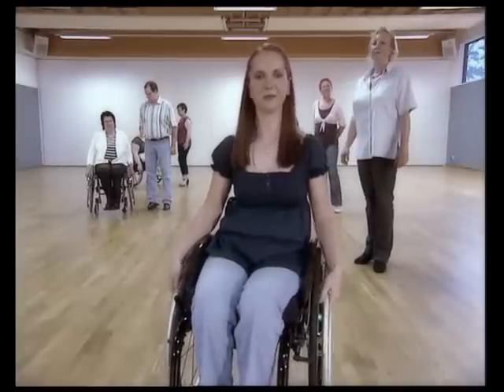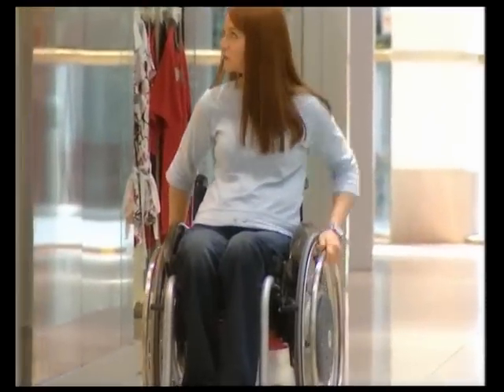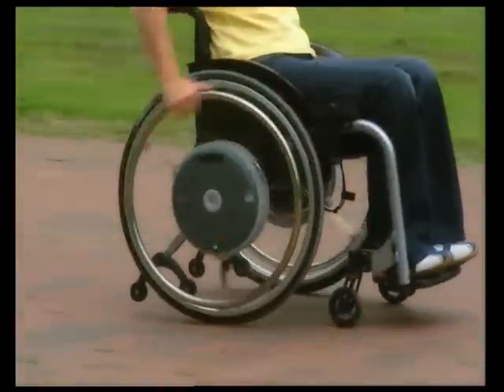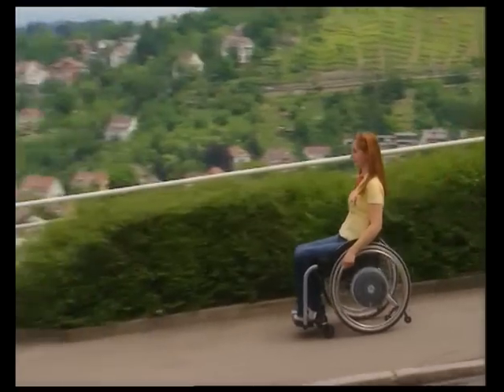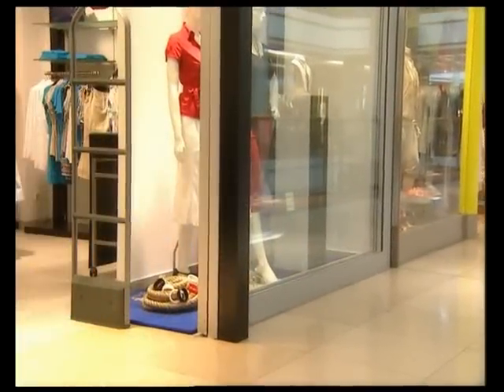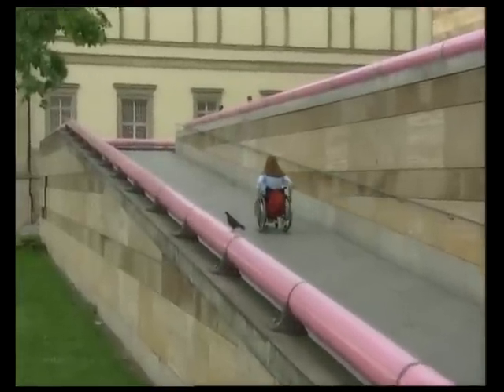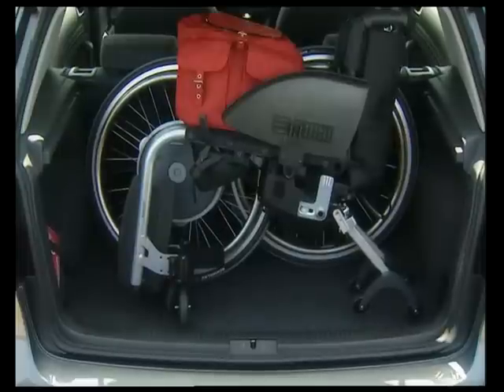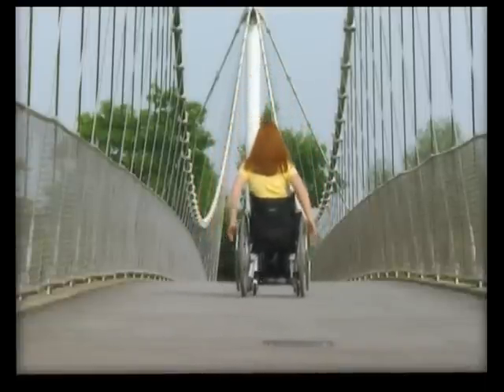e-motion M15 | power add-on drive for manuel wheelchairs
- Electrical wheel hub supports the propelling movement
- Pushing and braking is realised as usual with the push rims
- Gradients and longer stretches are mastered with minimal power expenditure
- Individual driving-characteristic programming options
 - Keep active: muscles and joints are relieved of stress while the body is trained
 - Suitable for the majority of manual wheelchairs